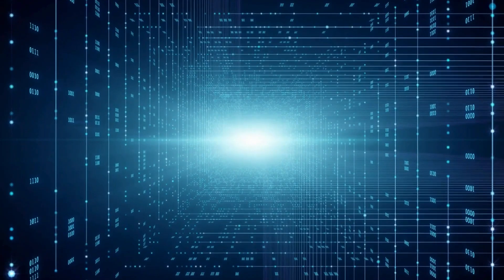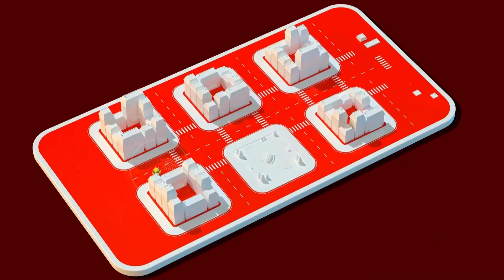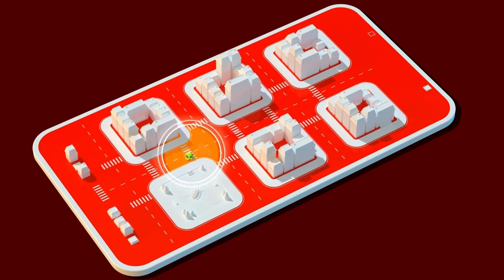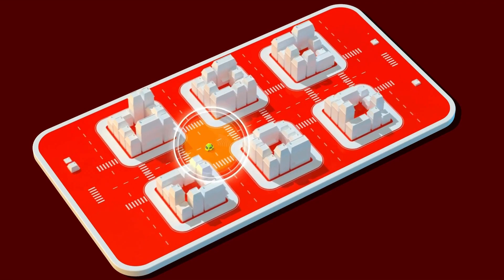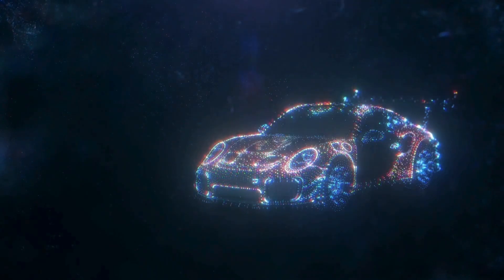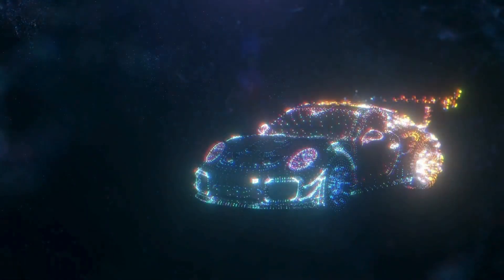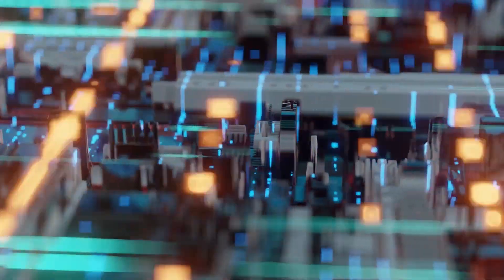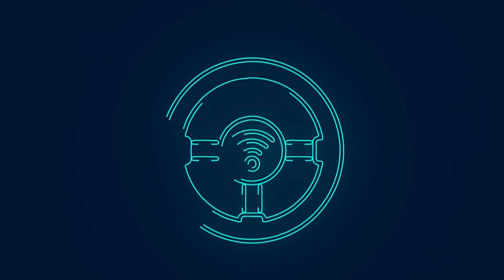Does the Chevrolet Silverado EV have a self-driving mode?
In this video, we explore if the Chevrolet Silverado EV has a self-driving mode. Discover the autopilot features of the Chevrolet Silverado EV.

Does the Chevrolet Silverado EV have a self-driving mode? We dive into the autopilot capabilities of the Chevrolet Silverado EV. Learn about the self-driving features of the Chevrolet Silverado EV and see how it integrates autopilot technology. Find out all about the Chevrolet Silverado EV's self-driving system.